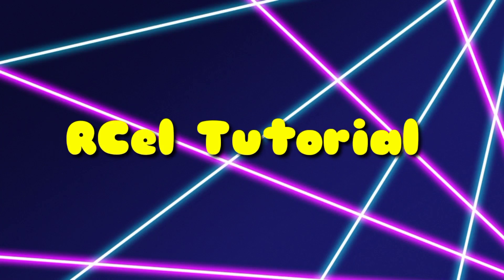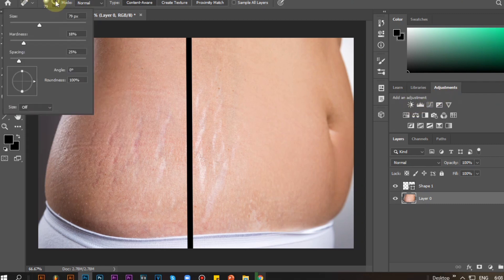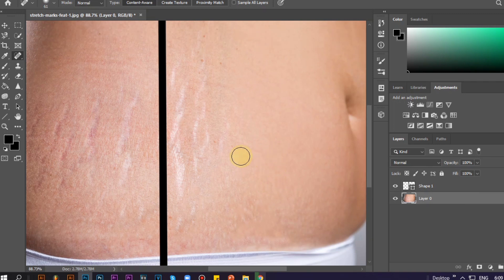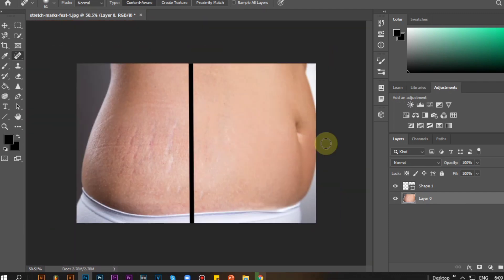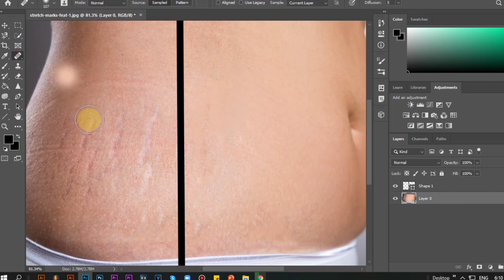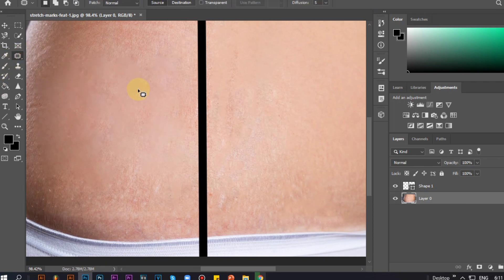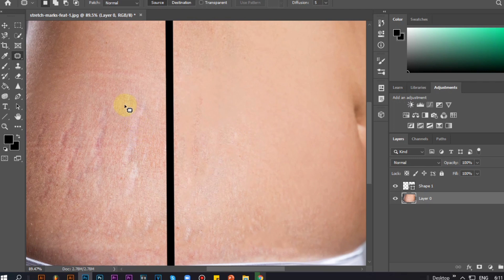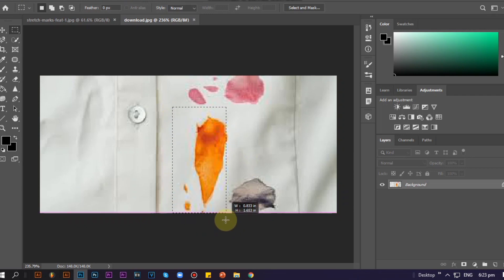RCel Tutorial || Removing Stain and Pimples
remove spots and pimples
removing spots from pimple
how to remove spots and pimples on the face
removing stains
removing stains through friction
removing stains from clothes
removing stains from wood furniture
removing stains from the cutting board
removing stain from wood
removing stains from white shirt
removing stains from carpet
removing stain through friction
removing stain from concrete
removing stain from deck
removing stain from white shirt
removing stain from carpet
removing stain from quartz countertop
removing stain from vinyl siding
removing stain after drying
removing stain after washing
removing stain and varnish from wood
removing stain agents
removing a stain from wood
removing acid stain from concrete
removing antifreeze stain from concrete
removing a stain from granite
removing a stain from carpet
removing a stain from marble
removing a stain from leather
removing a stain from quartz
removing a stain
removing a stain from clothes
removing stain between deck boards
removing stain between teeth
removing stain by sanding
removing stain before painting
removing stain bench
removing stain black
removing blood stain
removing blood stain from mattress
oral b stain removing toothpaste
oral b stain removing heads
removing stain car seat
removing stain carpet
removing stain color from wood
removing stain candle wax
removing stain chair
removing stain cotton
removing stain cashmere
stain removing chemicals for clothes
removing stain drips
removing stain deck
removing stain dresser
removing dark stain from wood
removing deck stain from vinyl siding
removing dark stain from ercol
stain removing detergent
stain removing dental floss
removing stain eraser
removing excess stain from wood
removing excess stain with mineral spirits
stain removing electric toothbrush
stain removing enzymes
stain removing essential oils
removing eyeliner stain from clothing
removing egg stain from car
removing e liquid stains
removing stains e
removing stain from marble
removing stains f
removing stain granite countertop
removing stain garment
removing stain gray
removing grease stain from clothes
removing grease stain
removing grease stain from composite decking
removing gel stain
removing gel stain from wood
removing stain hardwood floor
removing stain hardwood
removing stain hands
removing heat stain from wood table
stain removing hacks
stain removing home remedies
removing heat stain from mahogany table
removing heat stain from stainless steel
removing h&e stain
removing stain in toilet bowl
removing stain in carpet
removing stain in marble
removing stain in car seat
removing stain in bathtub
removing stain in wood
removing stain in leather
removing stain in granite
removing juice stain from wood
removing juice stain from carpet
removing juice stain out of carpet
removing stain from jeans
removing stain from jute rug
removing stain from jersey
removing stain from jumper
removing stain from jacket
removing stain kitchen cabinets
removing ketchup stain
removing ketchup stain from carpet
removing ketchup stain from white shirt
stain removing kit
removing ketchup stain from wood
removing knife stain
removing knit stain
removing stain leather couch
removing stain lap marks
removing stain lab coat
removing lipstick stain
removing lipstick stain from clothes
stain removing laundry detergent
removing lip stain
removing lily stain from carpet
removing stain marble countertop
removing stain microwave
removing stain mouthwash
removing mustard stain
removing mustard stain from clothes
stain removing machine
removing makeup stain from clothes
removing minwax stain from wood
m&s stain removing wipes
removing nicotine stain from fingers
removing new stain from wood
removing new stain from deck
removing ninhydrin stain
removing nicotine stain from teeth
removing new stain
removing nicotine stain from plastic
removing noodle stain
removing stain on white shirt
removing stain on quartz
removing stain on teeth
removing stain on wood
removing stain on carpet
removing stain on marble
removing stain on concrete
removing stain on leather seat
removing stains o
removing stain polyester
removing stain plastic
removing stain powder
stain removing pen
removing pen stain from clothing
removing paint stain from clothes
removing poop stain from baby clothes
removing paint stain from wood
removing quartz stain
removing stain from quartzite
removing rust stain from quartz countertop
removing tea stain from quartz
removing ink stain from quartz
removing coffee stain from quartz
removing turmeric stain from quartz
removing stain rust
removing rust stain from concrete
removing rust stain from clothes
removing rust stain from carpet
removing rust stain from marble
removing red stain from carpet
removing rust stain from tile
removing stains from clothes that have been dried